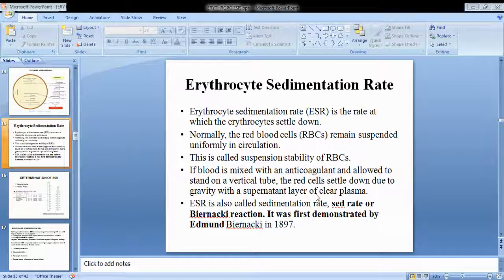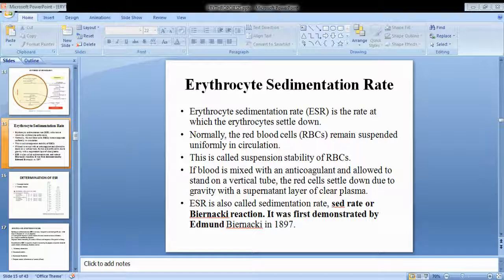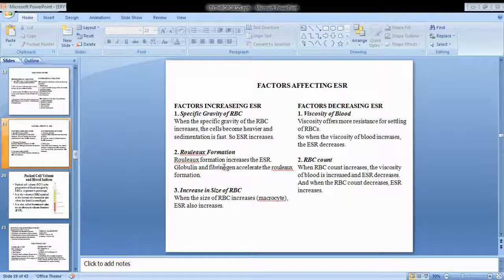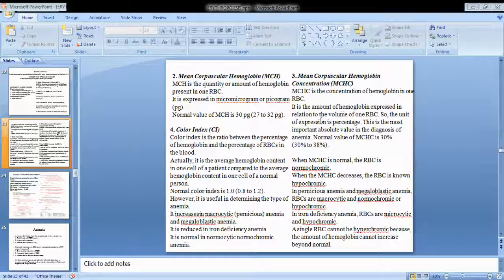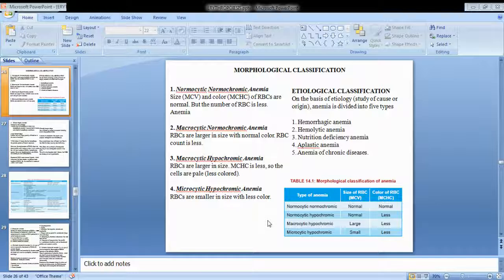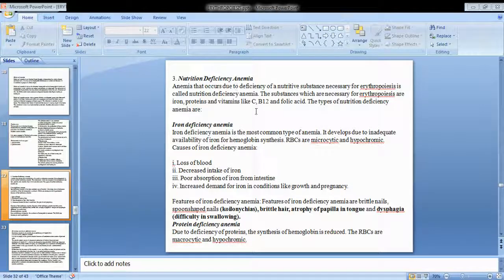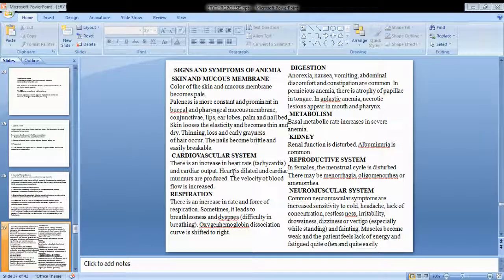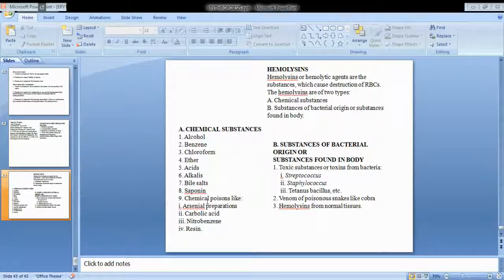DETERMINATION OF BLOOD COMPONENTS & ANEMIA y Dr.R.Venkateswari, University of Madras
This video describes the methods for the determination of blood cells - Erythrocyte Sedimentation rate, Packed Cell Volume, Blood Indices and Anemia and its types